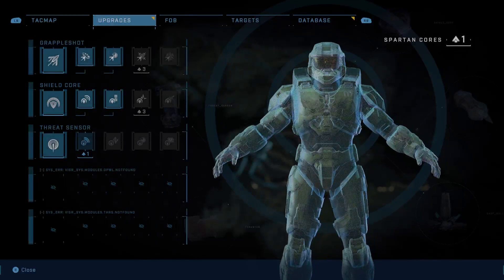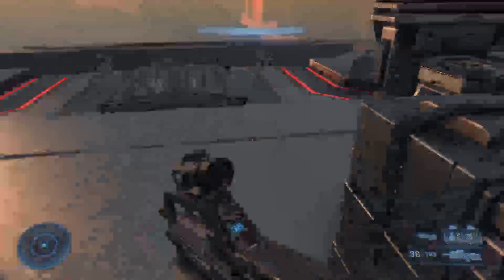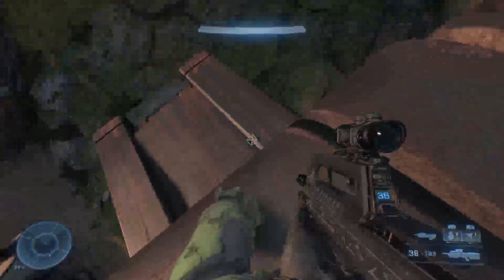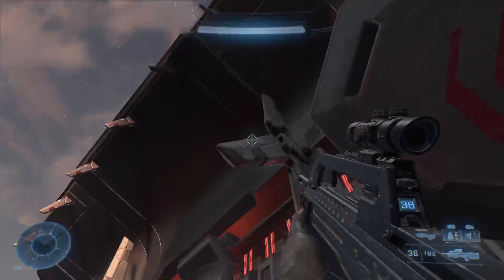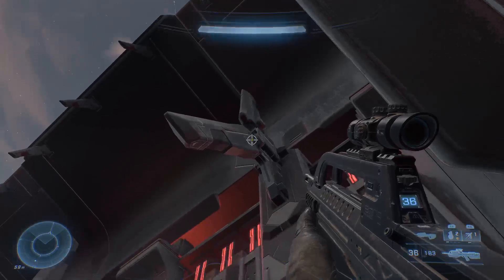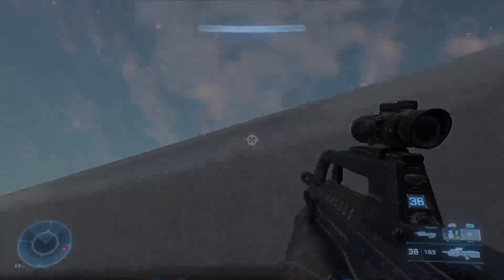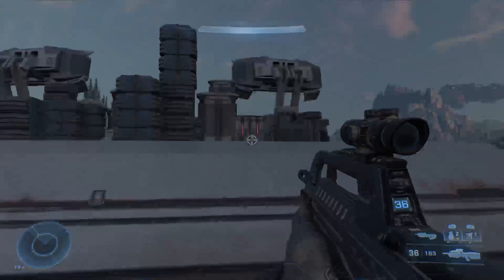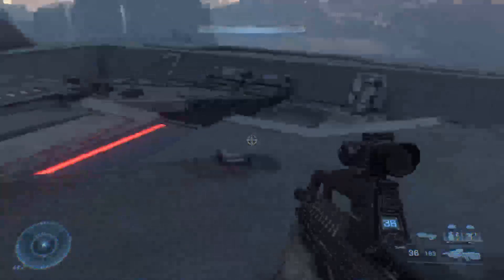Halo Infinite Campaign First Skull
This is a video that will teach you how to unlock the first skull.